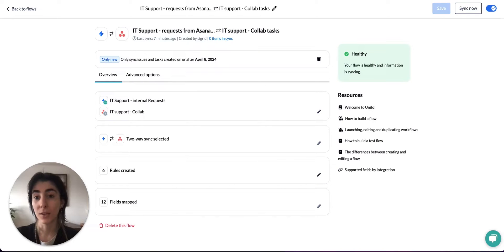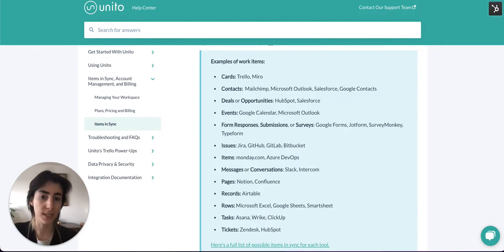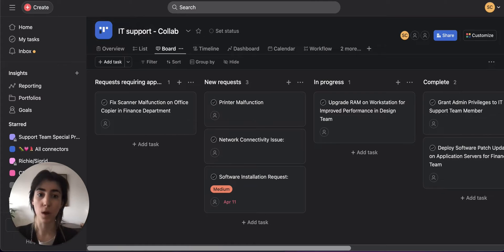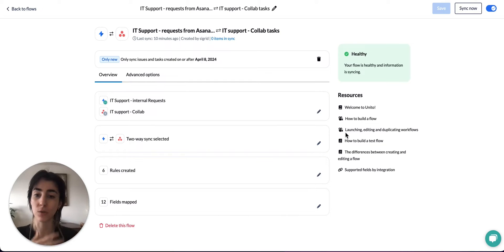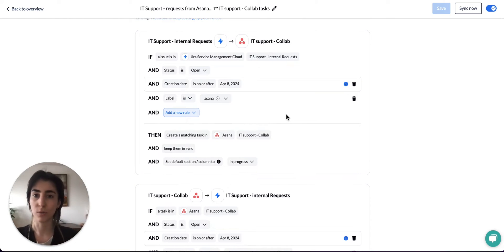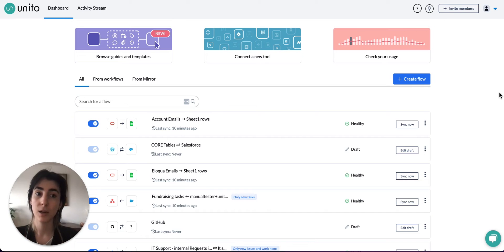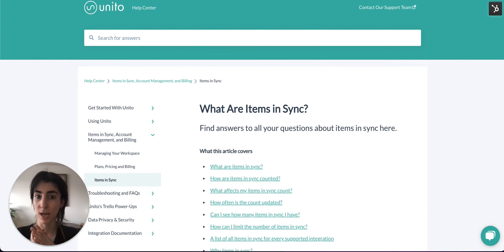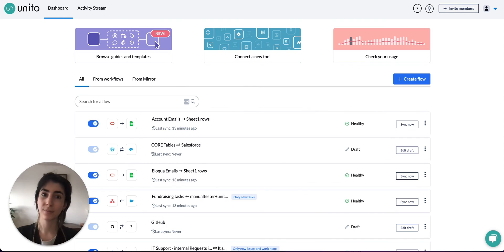Managing Your Unito Usage: What Are Items in Sync?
What are "items in sync" and how do they work with Unito?

We've got all your questions answered in this video! Learn about Unito's "items in sync" concept and how it affects your workflow automation.

In this video, we'll cover:
00:00 - Definition of items in sync with examples
00:40 - How are items in sync counted?
01:05 - How to manage items in sync
01:45 - Refreshing your items in sync count
02:03 - See how many items in sync you have
02:32 - Why does Unito use items in sync?

New to Unito? Get started and streamline your workflow today!

What are items in sync?

 A work item (e.g., a task, ticket, spreadsheet row, etc.) becomes an item in sync when it is created or modified automatically by a Unito flow. A flow is the connection you put together between two apps or tools, made of rules (triggers) and fields.

Examples of work items:

Cards: Trello, Miro
Contacts:  Mailchimp, Microsoft Outlook, Salesforce, Google Contacts
Deals or Opportunities: HubSpot, Salesforce
Events: Google Calendar, Microsoft Outlook
Form Responses, Submissions, or Surveys: Google Forms, Jotform, SurveyMonkey, Typeform
Issues: Jira, GitHub, GitLab, Bitbucket
Messages or Conversations: Slack, Intercom
Pages: Notion, Confluence
Records: Airtable, ServiceNow
Rows: Microsoft Excel, Google Sheets, Smartsheet
Tasks: Asana, Wrike, ClickUp

Why does Unito use "items in sync"?

Unito helps you save time and money by automating the grunt work! Keeping your projects in sync means your team can focus on what matters, not copy-pasting. Plus, unlike other automation tools, Unito lets you make UNLIMITED changes to your synced items without extra charges.